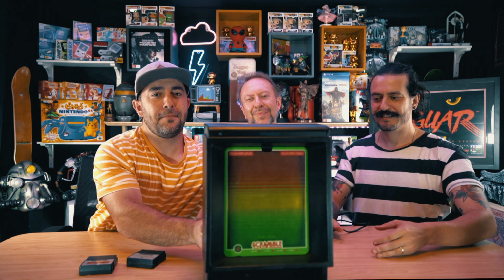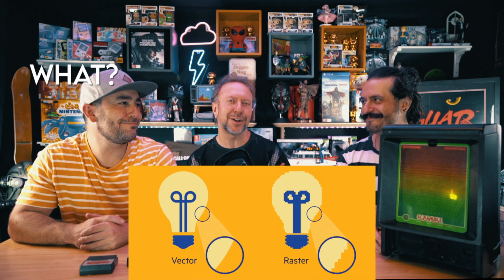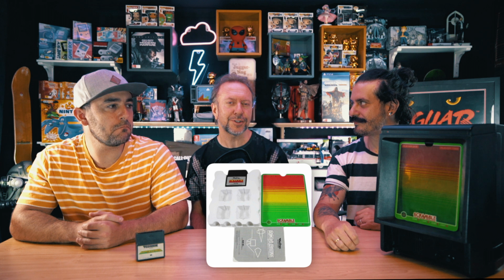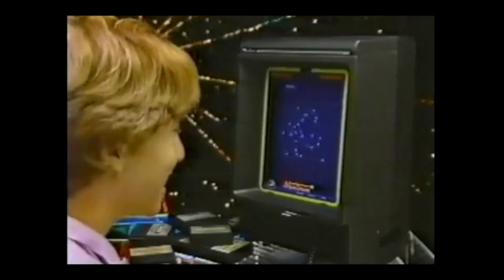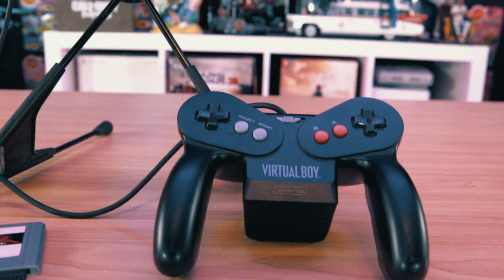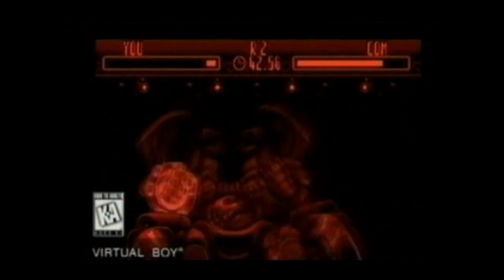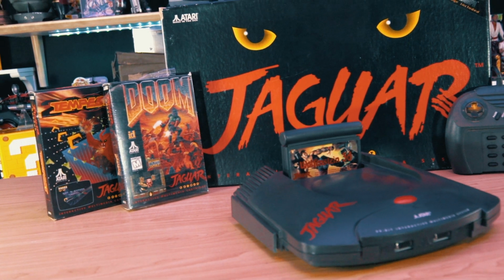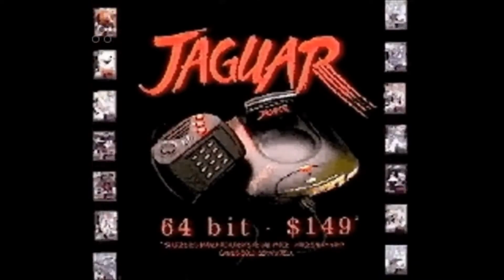We take a look at some 90's video game consoles and see why they failed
We take a look at the Atari Jaguar, Nintendo Virtual Boy and the Milton Bradley Vectrex the consoles that failed.

We are Salt N Pepper Gaming, your go to channel for all your gaming content. From reviews to previews and all things gaming. No game no console is off limits.

*Keywords *
nintendo virtual boy
video games
retro video games
old school games
collections
video game hauls
video game rooms